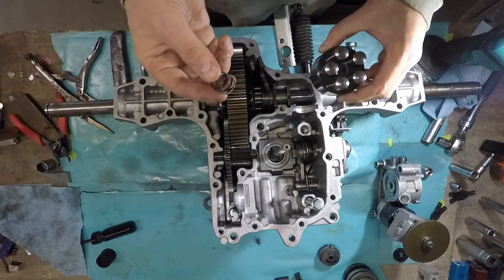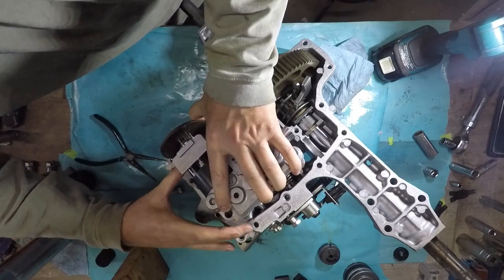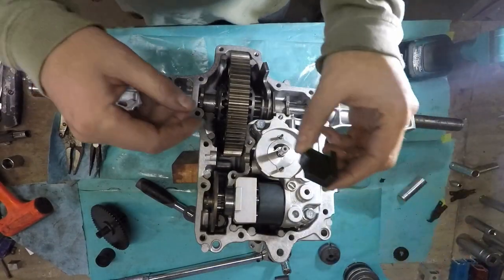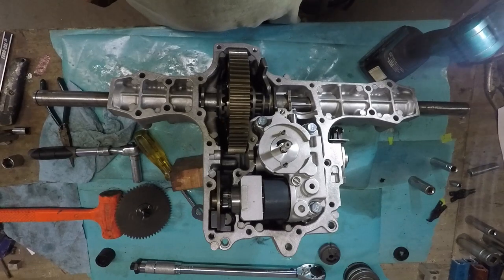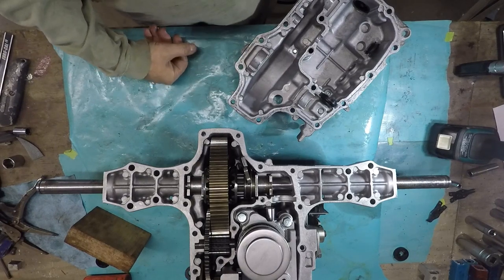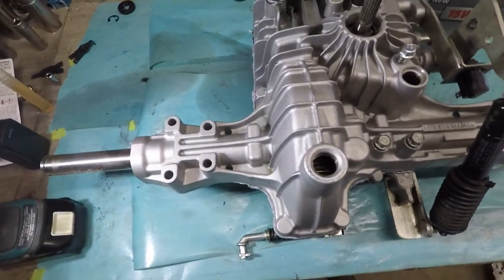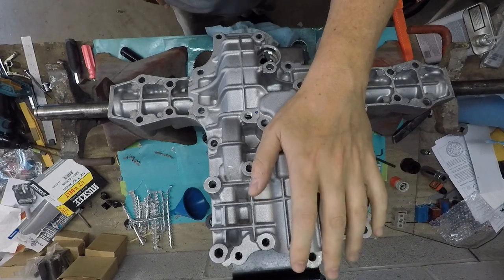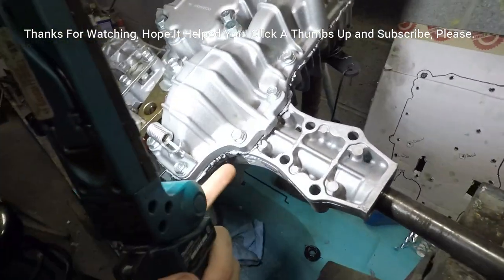Tuff Torq K66 Hydrostatic Transmission Complete Tear Down Case Replacement Husqvarna Posi Part 3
Part 3 of Tuff Torq K66 Hydrostatic Transmission Tear Down rebuild / reassembly from a 2015 Husqvarna GT52XLSi ... The transmission is a Tuff Torq K66AG Posi Locking Rear Wheels Type

I had to tear this completely down due to damage to case that was not caused by running it, this trans was actually hit that caused the crack, I ended up replacing the top and the bottom of case, so when replacing the top case you have to tear it completely down, bottom half not much at all, the top is the most structural part of the case and holds near everything

I took this video mostly for myself so I could figure out how to put it back together myself, sorry its a little blurry at the beginning and the voice isn't so great but if someone needs this video's info i'm sure they can look past that

Most people won't need to tear down this far, I would guess most people that would be watching this would be due to changing out the pump and drive not the case halves so much